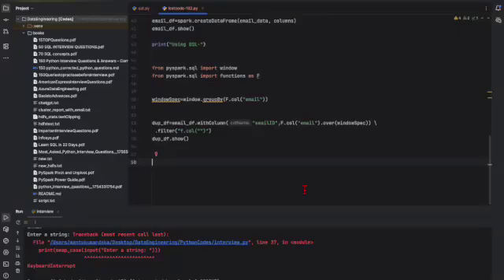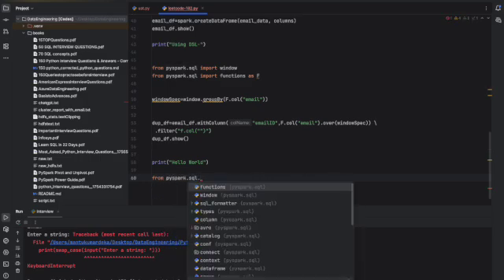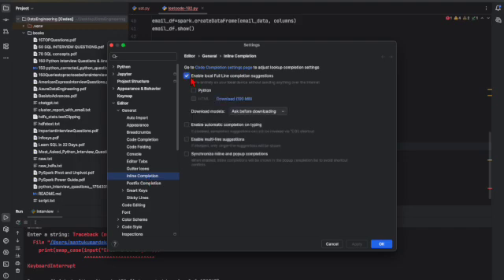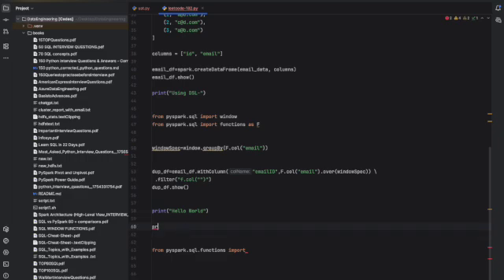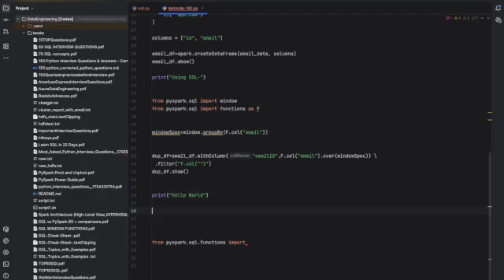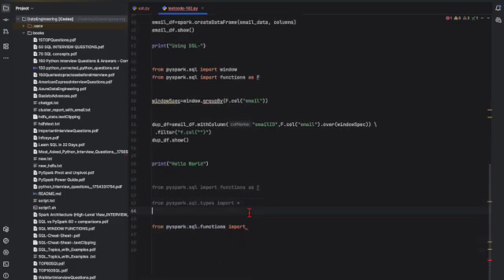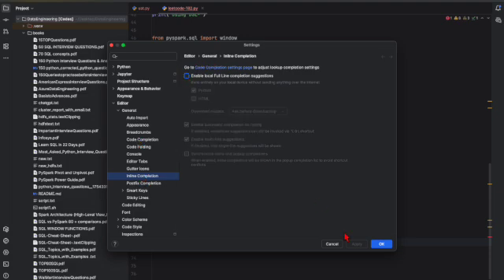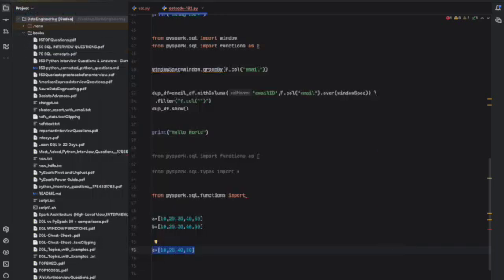How to disable inline completion or Auto completion in PyChrm SD 480p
Disable Auto-Completion in PyCharm

Others:

geyser 8+ litre
Best Adaptor

Book which can change Life:

Power Of Positive Thinking
Rich Dad poor Dad
Don't Believe Everything You Think